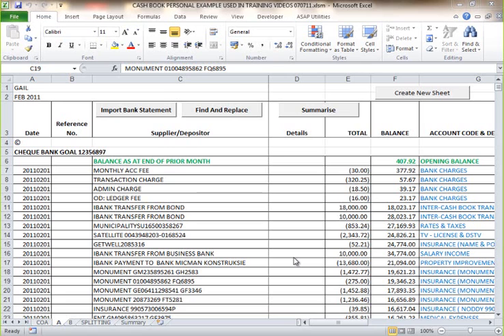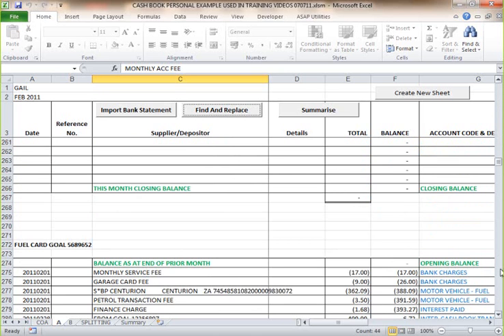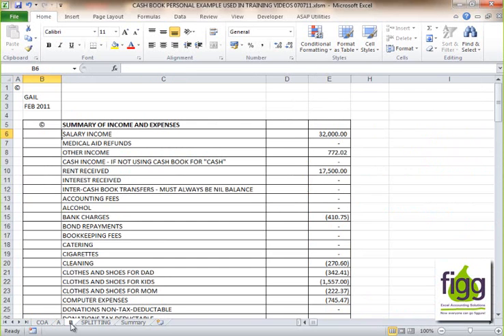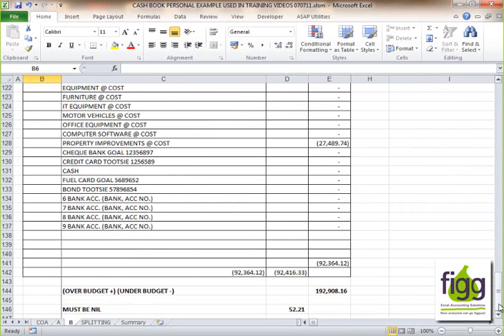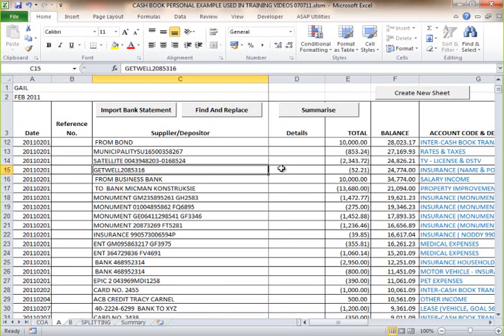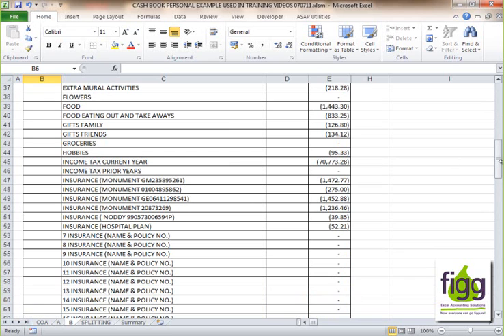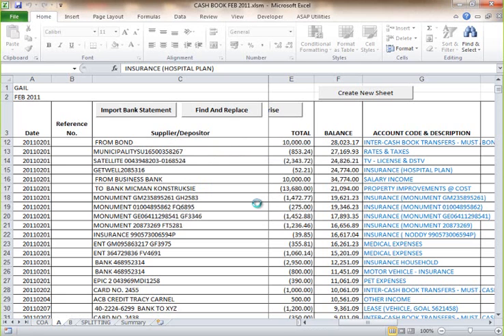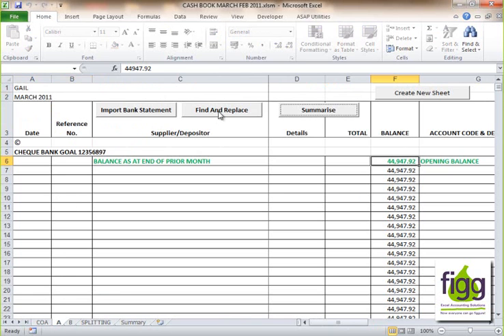TUT 5 PERS. CB FIND & REPLACE AND MONTH END.wmv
TUT 5 PERS. CB  FIND & REPLACE AND MONTH END